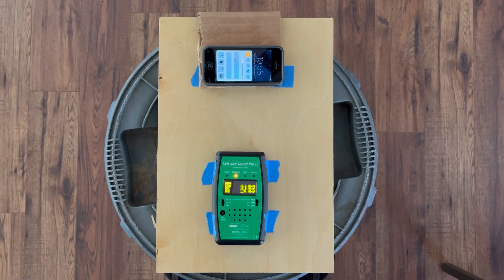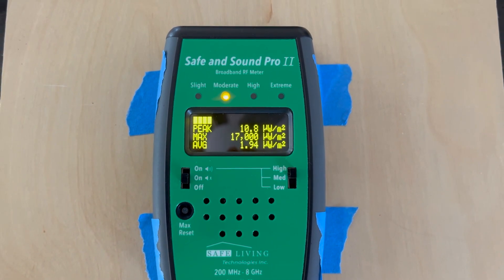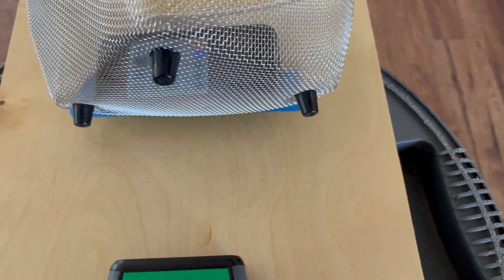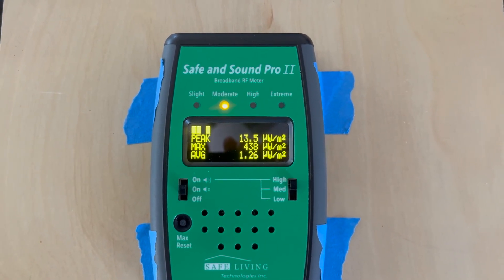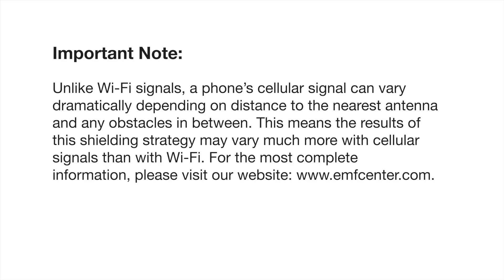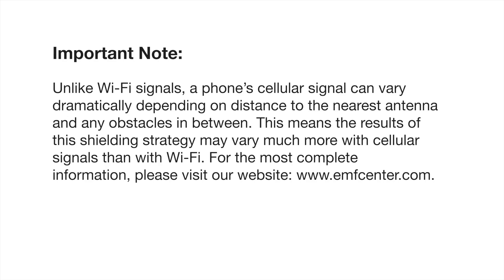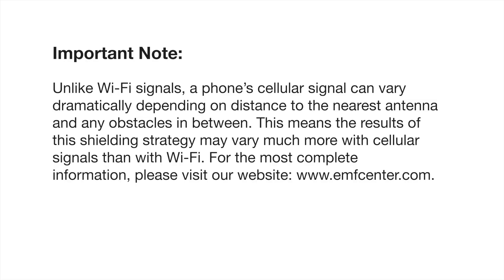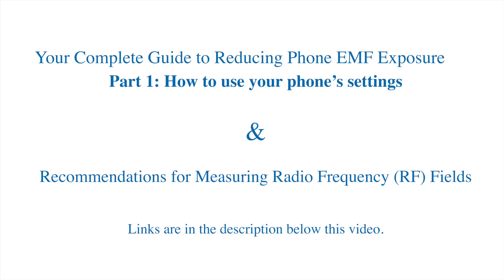Cut Cell Phone EMFs Dramatically with a Simple Basket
Most people would never think of using a kitchen strainer basket as a shield, but the results may surprise you. In this video, I show a live demonstration of how much a common stainless steel basket can reduce cell phone radiation, with clear before-and-after measurements.